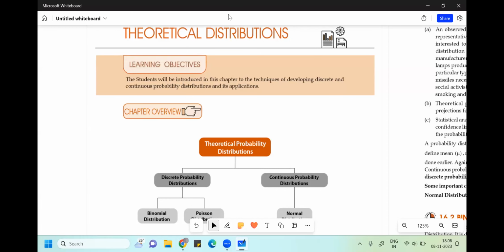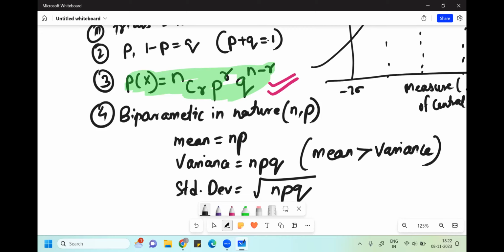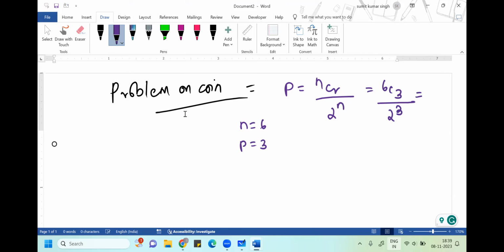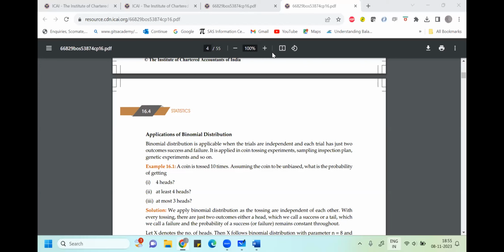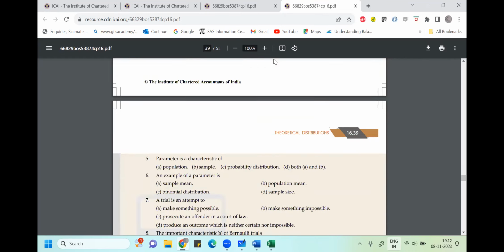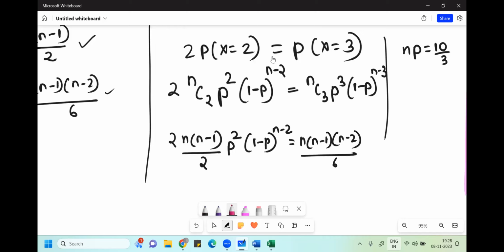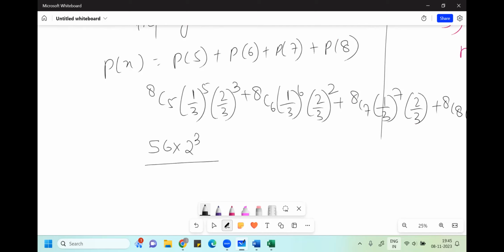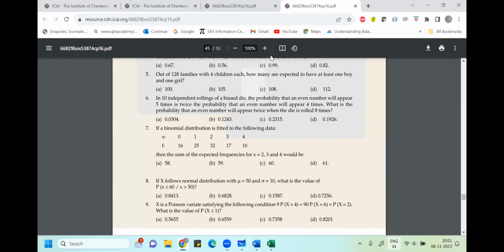Theoretical Distribution of Data CA Foundation Business Statistics Session 01